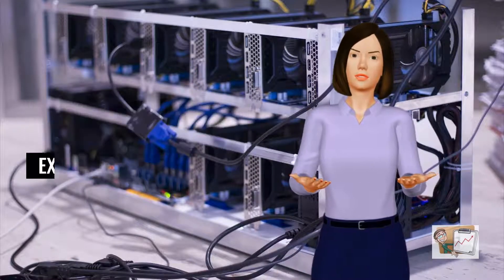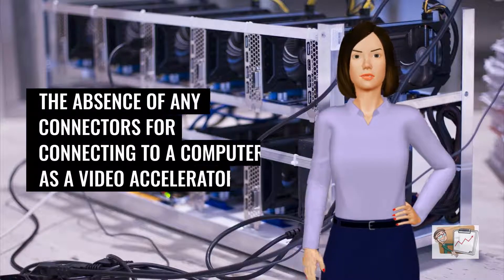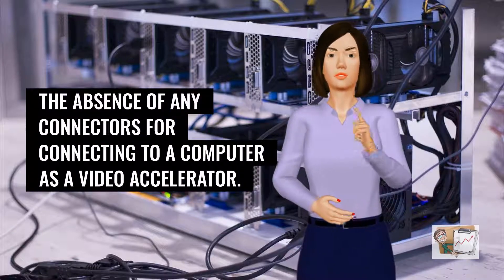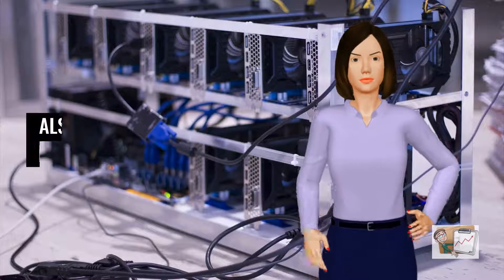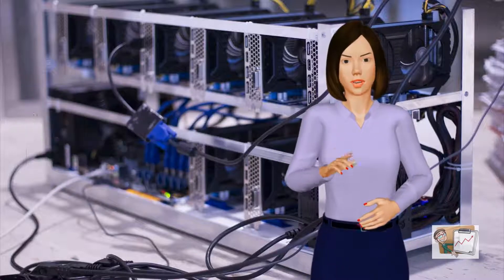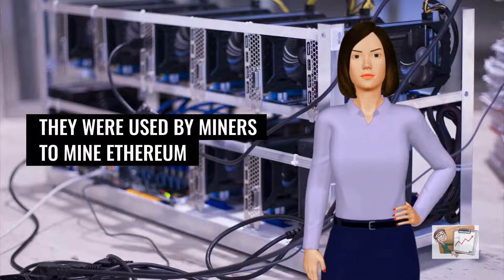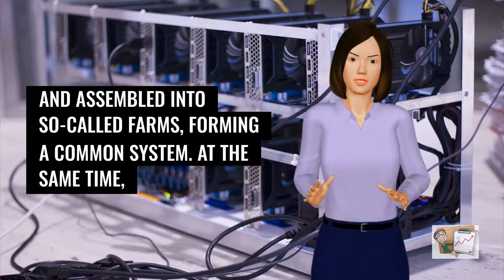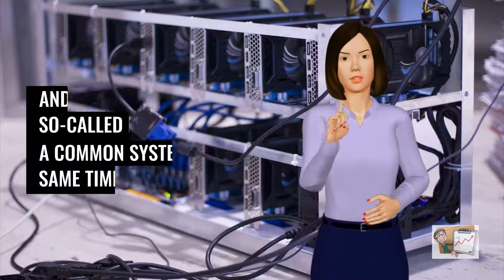New graphic cards for mining